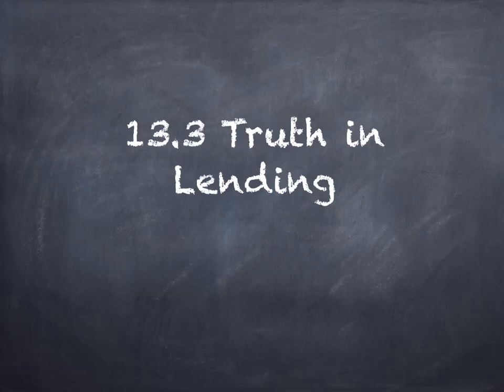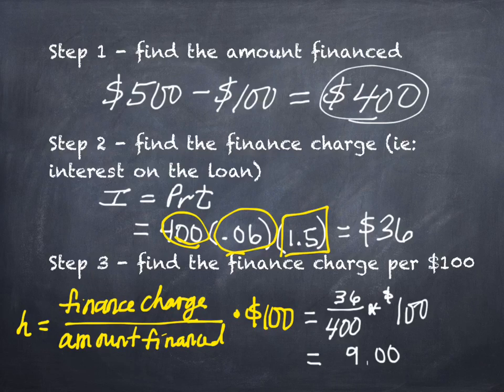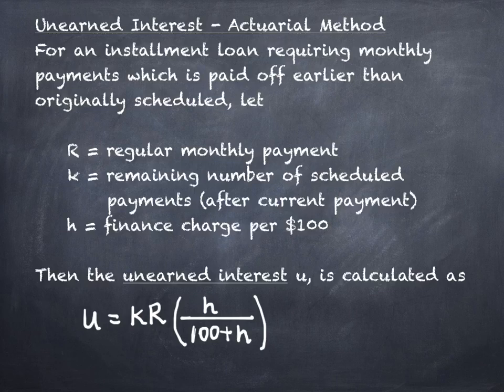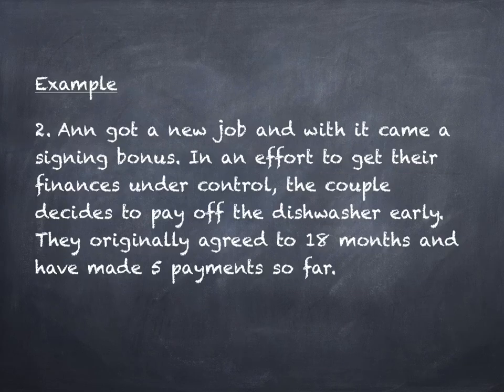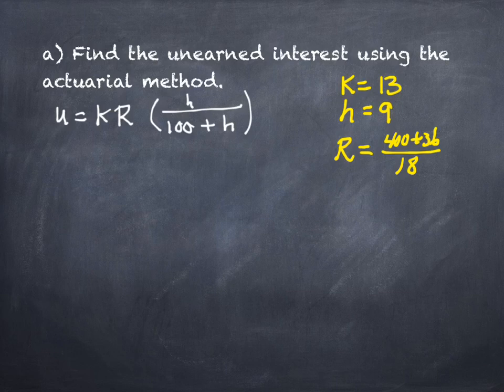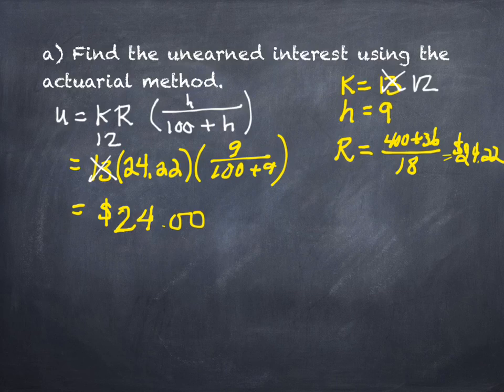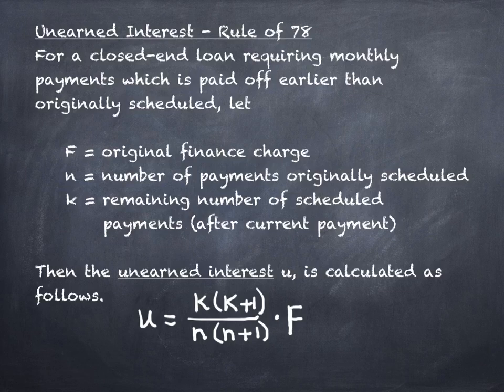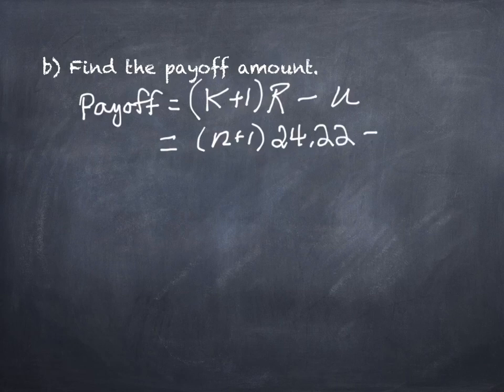13.3 Truth in Lending A (part 2)